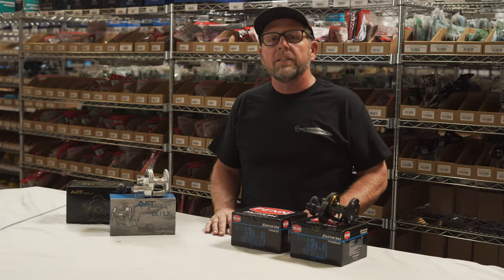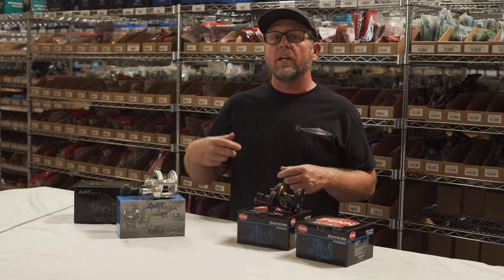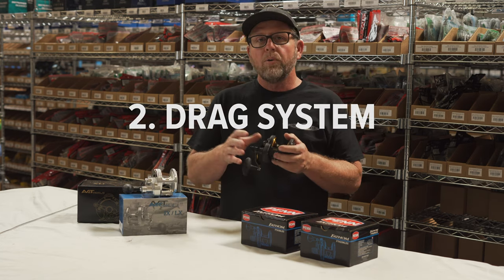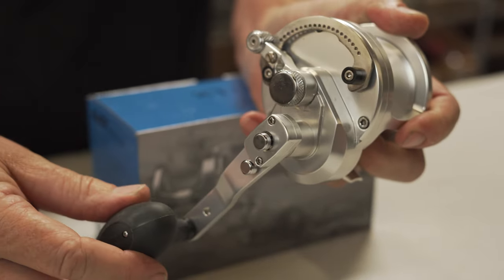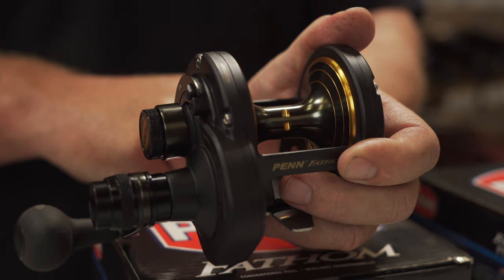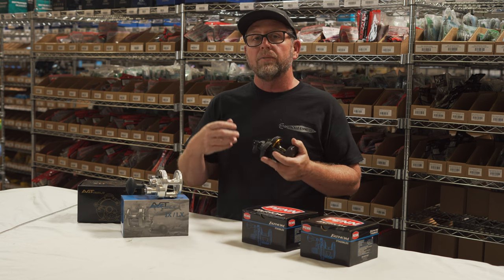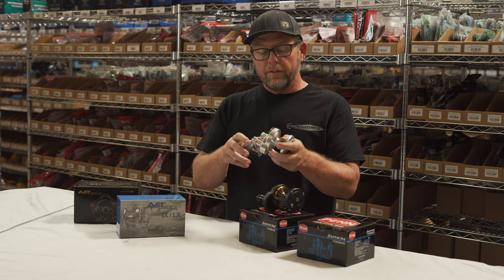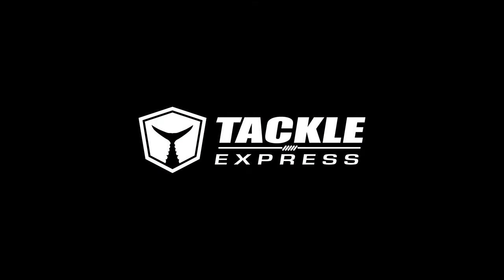Penn vs. Avet 2-Speed Reels. Check out this video before you buy a 2-Speed Reel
Looking for your next 2-Speed reel? Chad goes over 5 key features you need to consider before you add a 2-Speed reel to your arsenal. Which reel will come up on top, Penn or Avet?